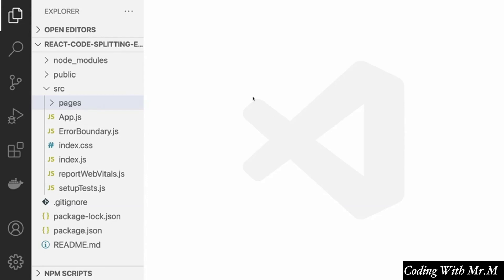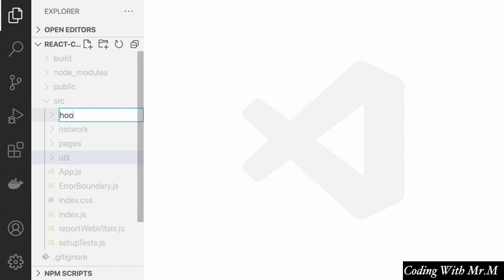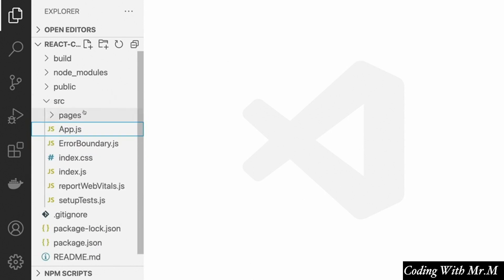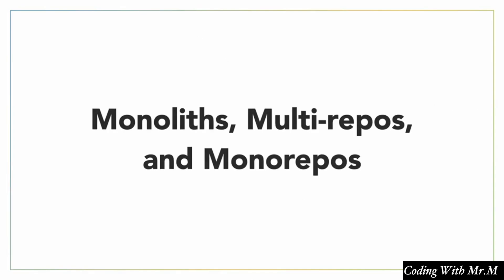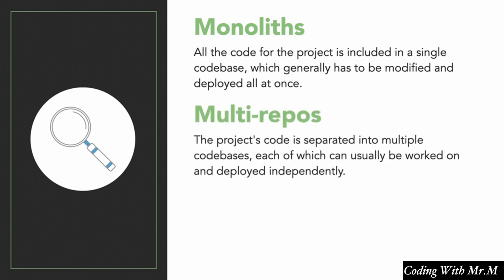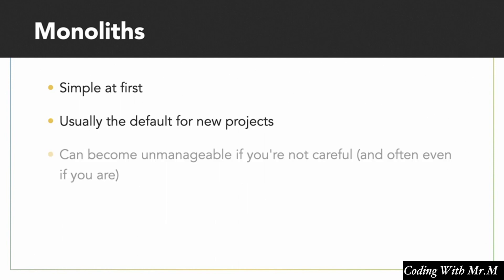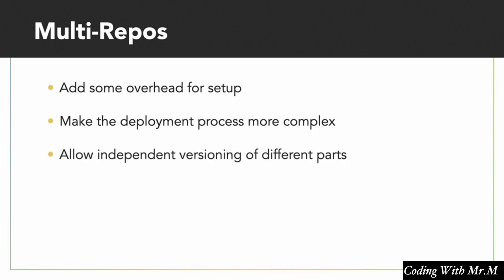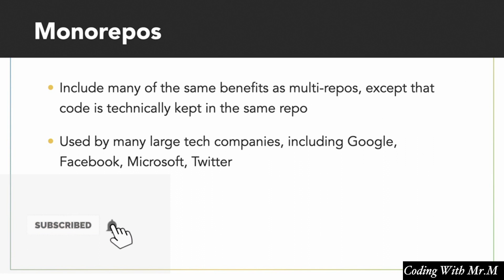SSR Folder Structure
Many React developers have intimate knowledge of the React API itself, but little familiarity with how to create real-world apps on a larger scale while dealing with various stakeholders. The heavy demands on web apps both from a customer and managerial perspective require that developers arrange software in an optimal way to ensure performance and maintainability. And in order to do this effectively, programmers must know how to create good software architecture. In this course, senior software developer Shaun Wassell shows you how, detailing what React developers need to know to keep their apps maintainable, performant, and compliant for the long haul. Delve into the basics of server-side rendering, state management, code splitting, and much more.

This video is about the third part of React: Software Architecture, in this video you'll gonna learn about State Management Architecture part 1.

Time Stamps:

00:00 Function vs. feature-based organization
08:24 Monoliths, multi-repos, and mono repo